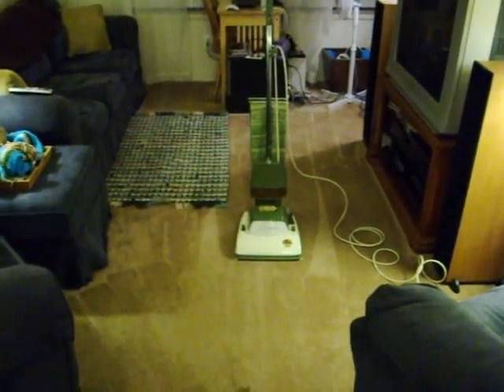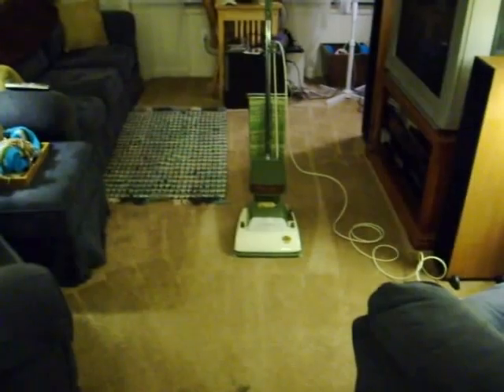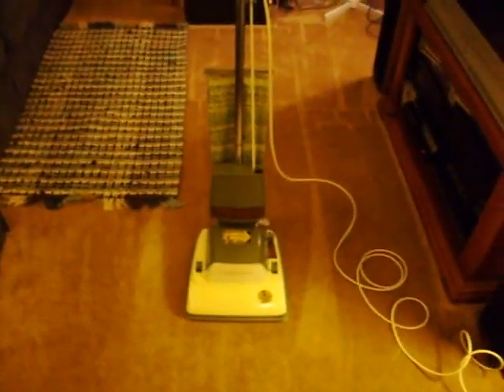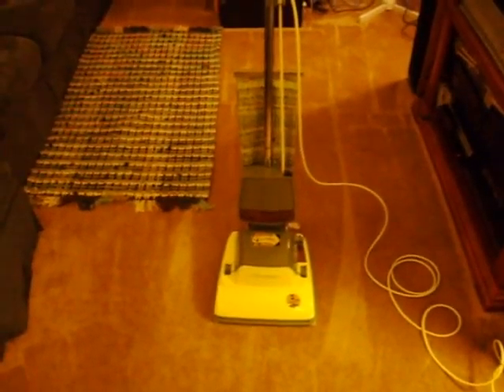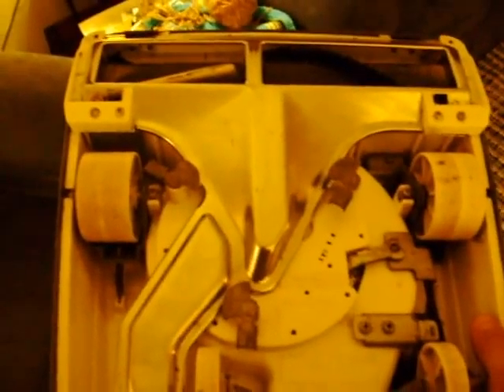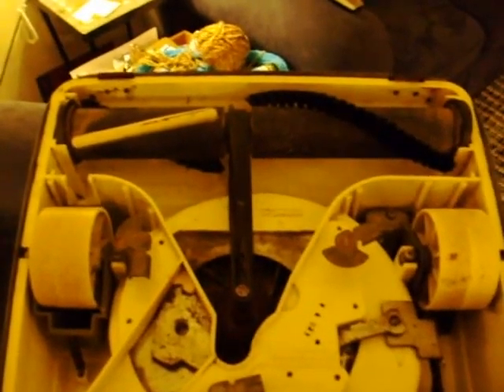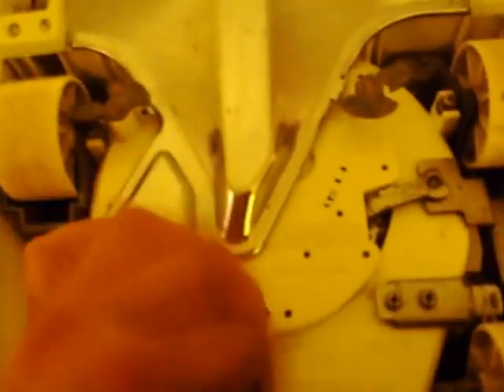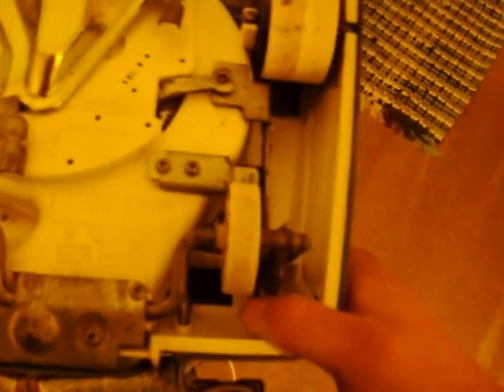1975 Premier Cord Reel Upright Vacuum Cleaner. Designed by General Electric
I show you all my 1975 Premier Cord Reel Upright Two Speed, as I put it thru a few paces on the living room rug.  This machine was a gift from Kyle Krichbaum.